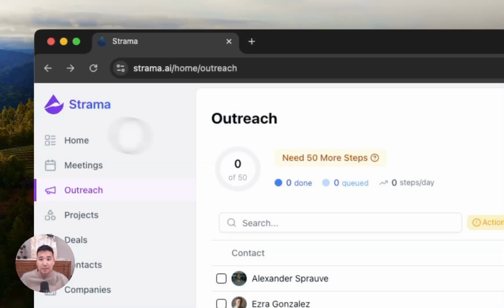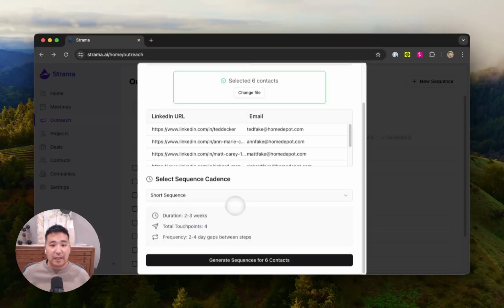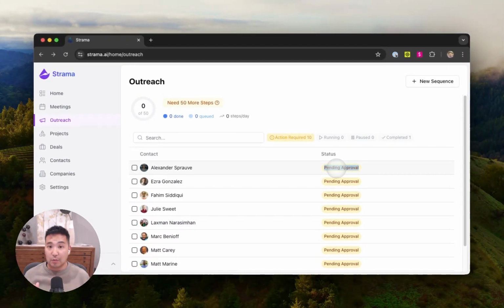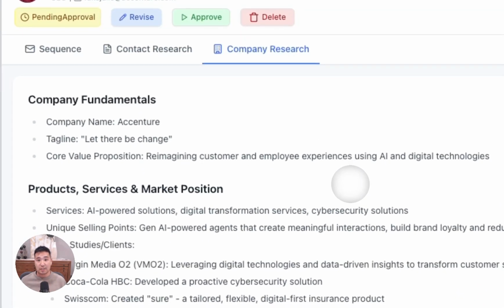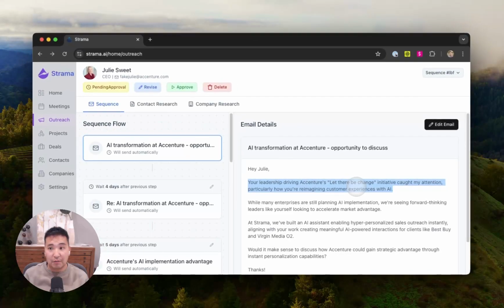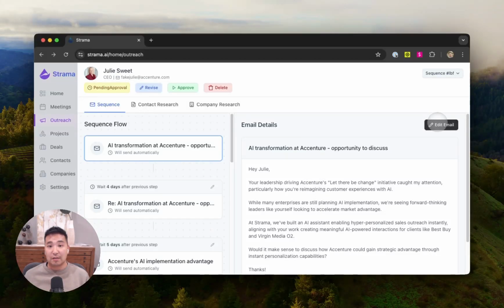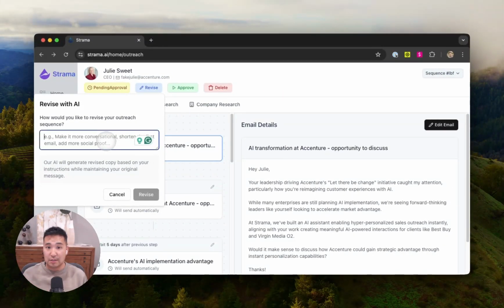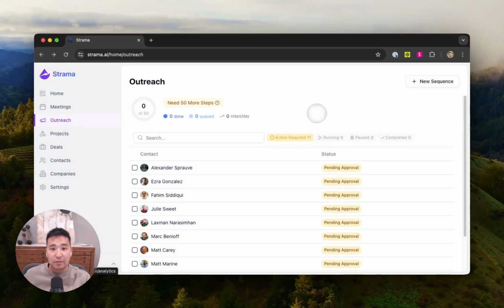How This AI Agent Doubles Email Response Rates (Strama Demo)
Personalized emails get 2X higher response rates - see how Strama's AI agent helps you create them efficiently while maintaining your control and voice.

In this demo, watch how Strama:

Conducts thorough research on both prospects and their companies
Adapts to your unique writing style and communication approach
Creates personalized sequences for your review and approval
Maintains context and personalization throughout entire email chains

Timeline:
0:00 - Introduction
0:15 - Adding prospects via LinkedIn URLs or CSV upload
0:45 - CSV requirements (just LinkedIn URL + email)
1:00 - Customizing sequence length for your sales cycle
1:30 - Human-in-the-loop approval process
2:00 - Deep dive: AI-powered prospect research
2:45 - Full-email personalization (not just the first line!)
3:15 - One-click AI revisions to entire sequences
3:40 - Launching your personalized campaigns
4:00 - How to get started today

Ready to personalize your outreach at scale without losing hours to research? Try Strama free at strama.ai/onboard and see how you can book more meetings while maintaining authentic communication.

Questions about improving your outreach? Drop them below!